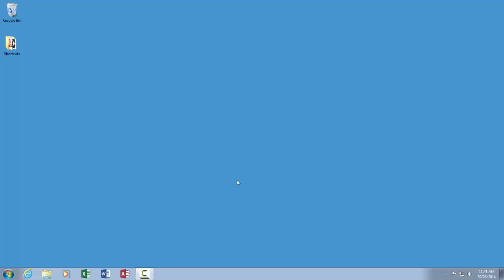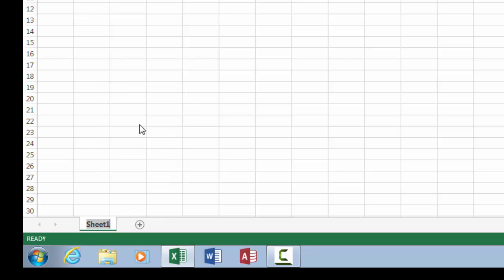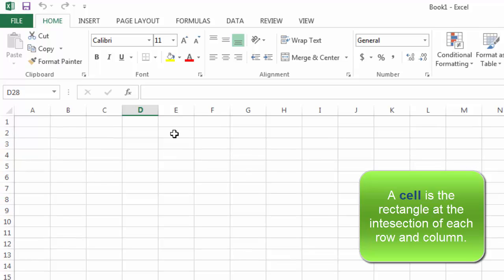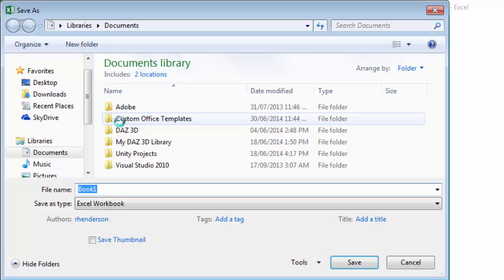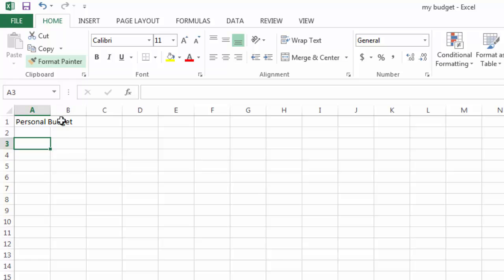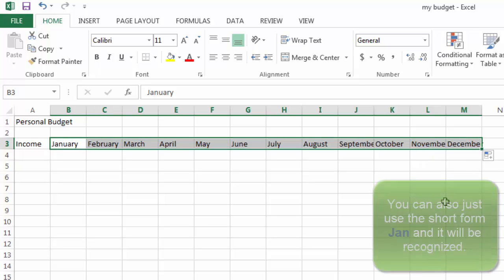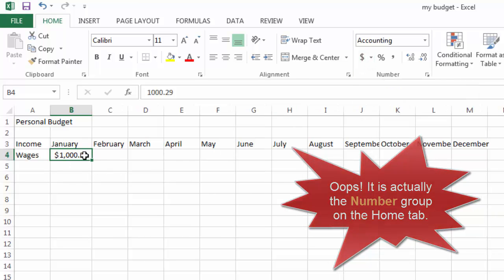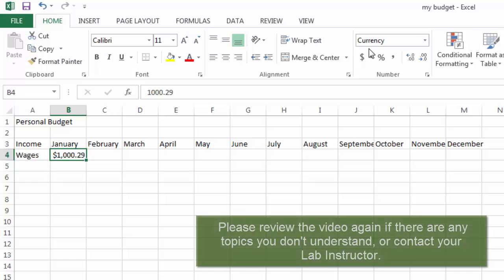Excel 2013 Basics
A short video explaining some basic spreadsheet techniques before we get more specific about using Excel 2013.